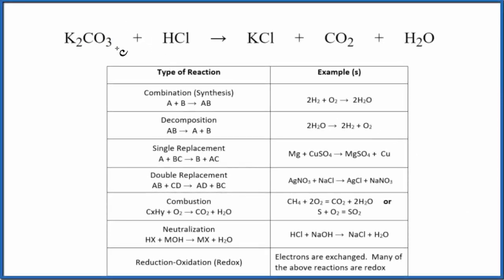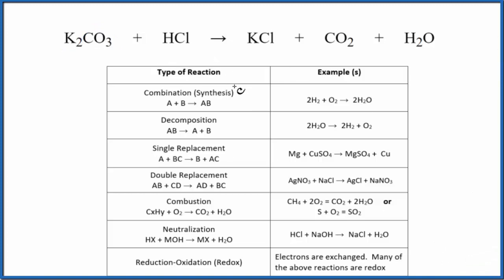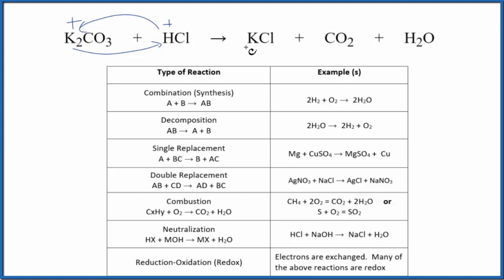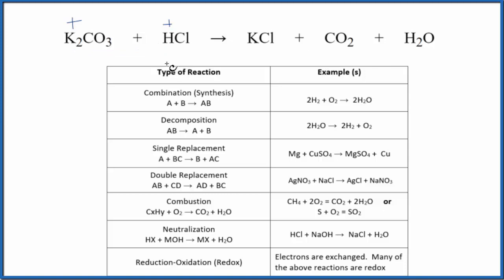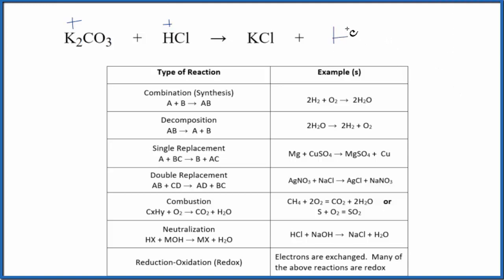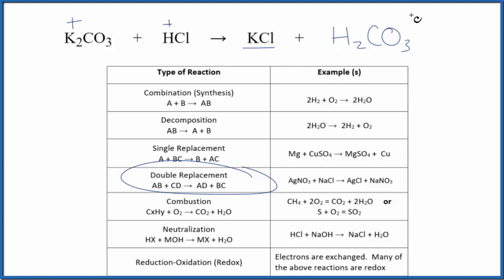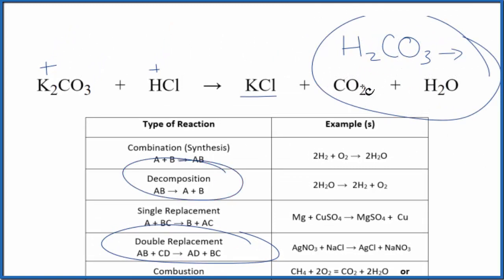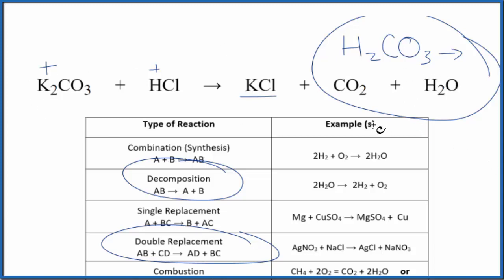Type of Reaction for K2CO3 + HCl = KCl + CO2 + H2O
In this video we determine the type of chemical reaction for the equation K2CO3 + HCl = KCl + CO2 + H2O (Potassium carbonate + Hydrochloric acid).

Initially we have   K2CO3 + HCl = KCl + H2CO3.
Since we have two metals replacing each other (switching places), the type of reaction for is double displacement.

The H2CO3 then breaks down into CO2 + H2O which is a decomposition reaction.

Since we have two metals replacing each other (switching places), the type of reaction for K2CO3 + HCl = KCl + CO2 + H2O is a double replacement reactions follow the general form of:

To determine if a double displacement reaction will take place, we need to determine if one of the products is insoluble and therefore a precipitate. This means that is will no longer be dissolved in the solution and will be a solid, usually falling to the bottom of the test-tube. For this reaction, K2CO3 + HCl = KCl + CO2 + H2O , the reaction does take place.

---Helpful Videos---

Synthesis (Combination): A + B → AB
Decomposition: AB → A + B
Single Replacement : A + BC → B + AC
Double Replacement: AB + CD → AD + BC
Combustion: CxHy + O2 → CO2 + H2O
Neutralization: HX + MOH → MX + H2O
It is not necessary to balance K2CO3 + HCl = KCl + CO2 + H2O in order to determine the type of reaction, although it makes more sense with the equation is balanced.

For more chemistry help with classifying types of reactions like Potassium carbonate + Hydrochloric acid and other chemistry topics,